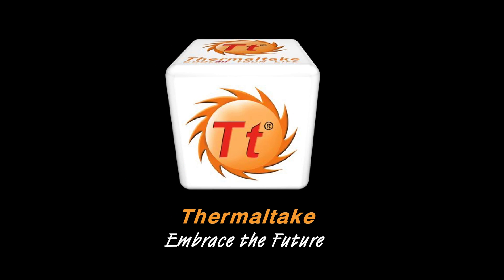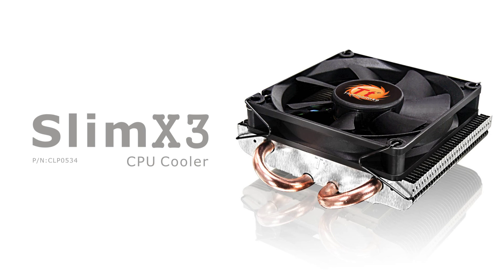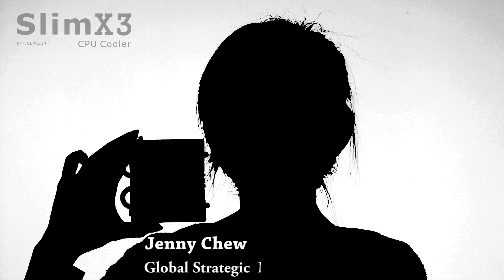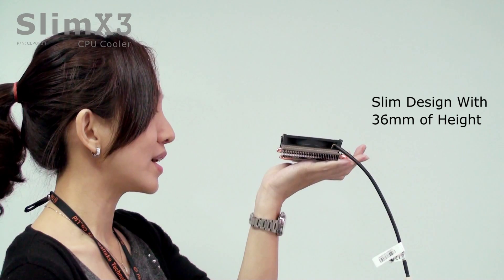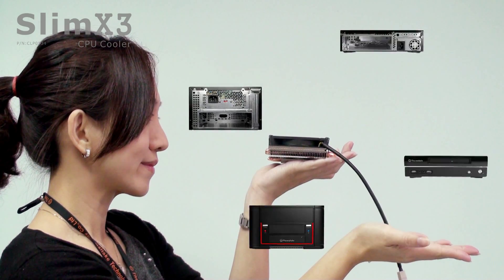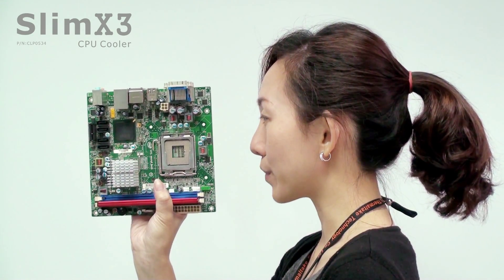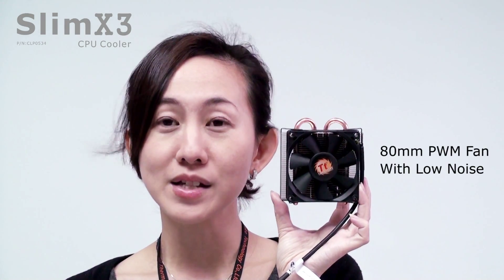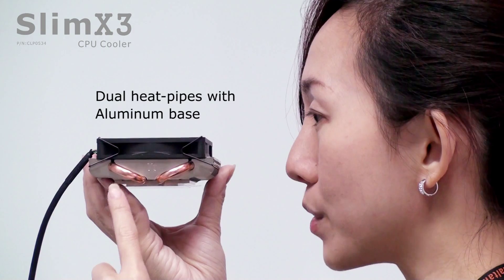Thermaltake SlimX3 -- The slimmest low profile cooler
Thermaltake, leading DIY thermal solutions brand, launch their all-new low profile CPU especially targeting Home Theater PC users, the Thermaltake SlimX3. Since for Home Theater PCs usually small and mini size cases are used, the CPU cooler performance is of utmost importance, it has to come with a very small footprint in order to fit into the case, but at the same time offer sufficient cooling capacity in a silent environment. Ideal for HTPC systems.